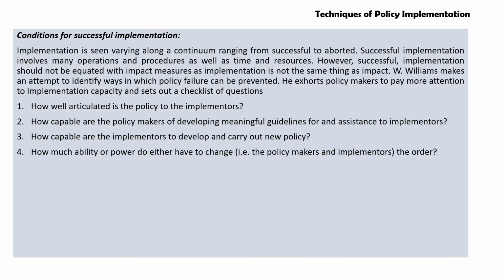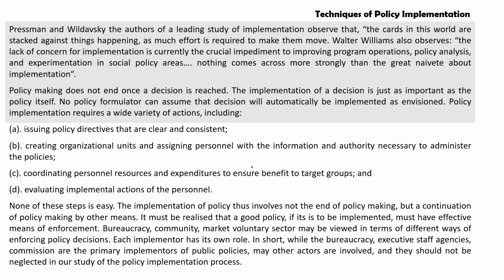Techniques of Policy Implementation